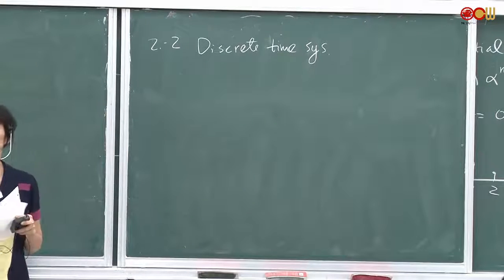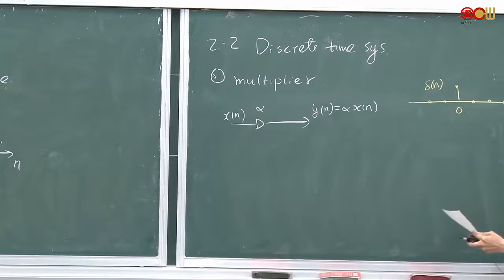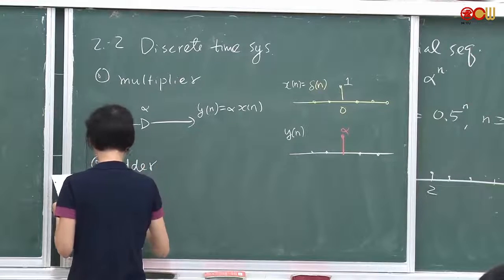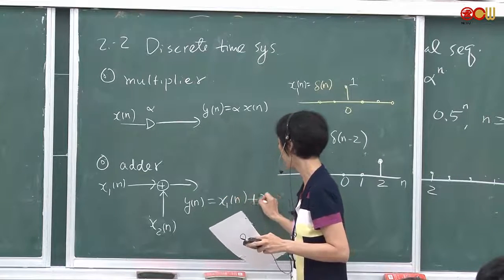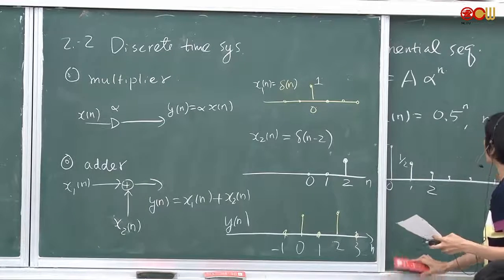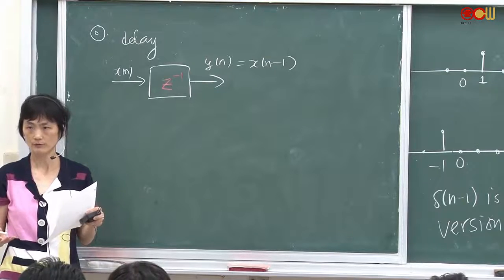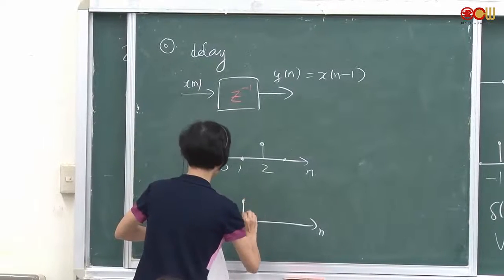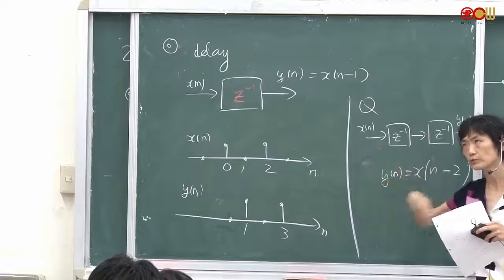Ch2-0-2 Discrete-Time Systems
課本2-2 Discrete-Time Systems